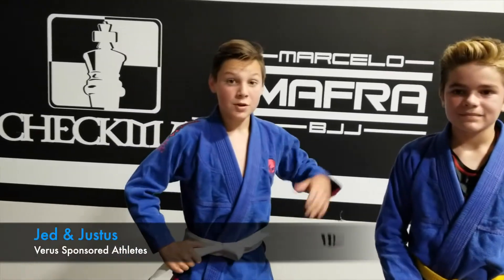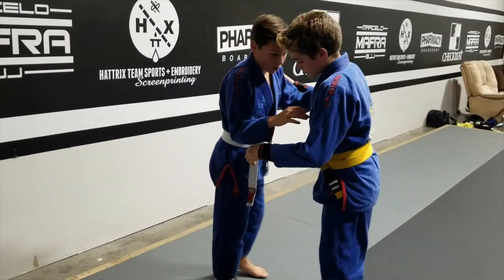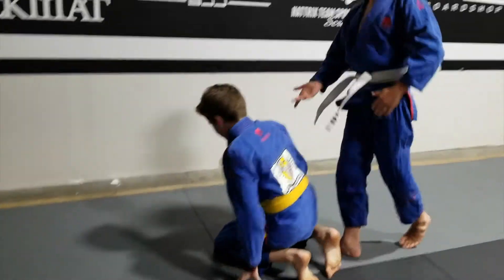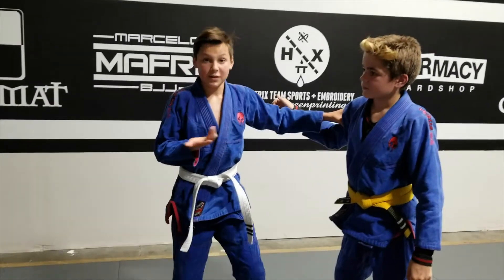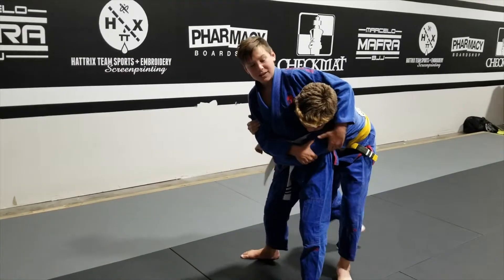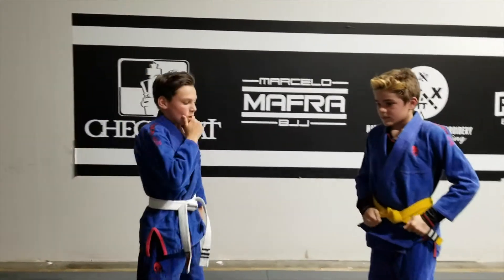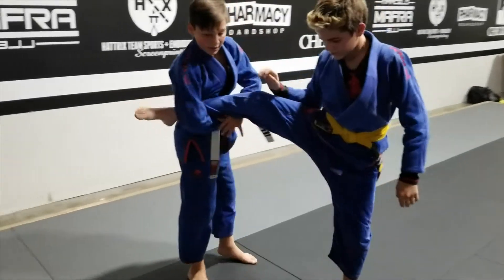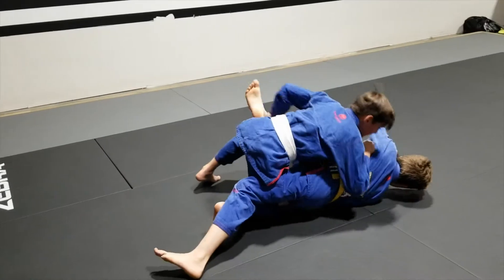3 Beginner Wrestling Take Downs | BJJ Training